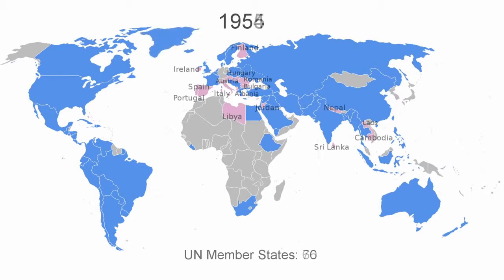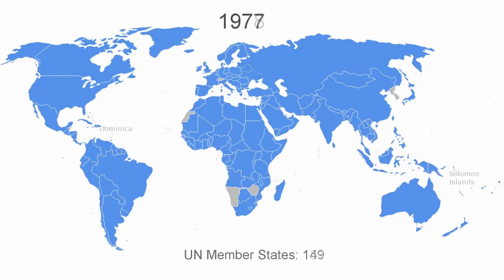UN final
This video is about UN final